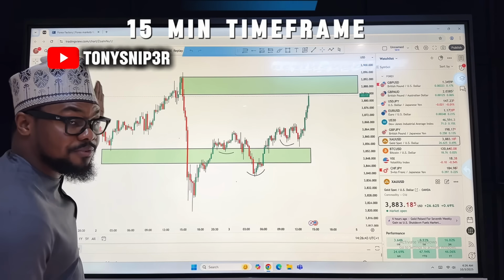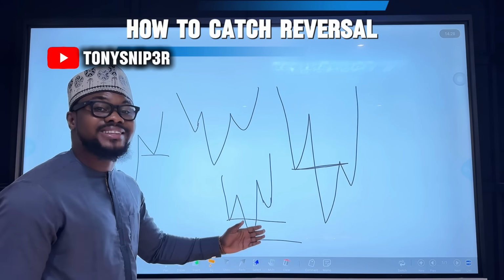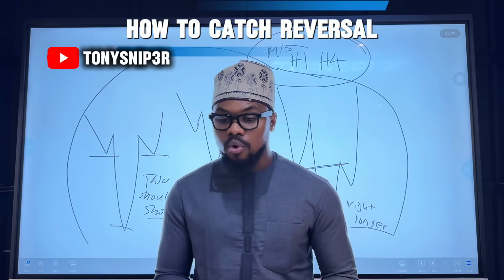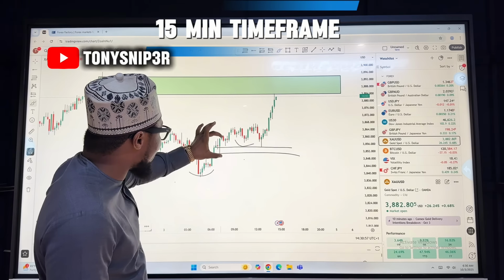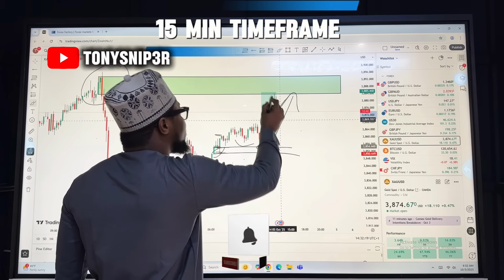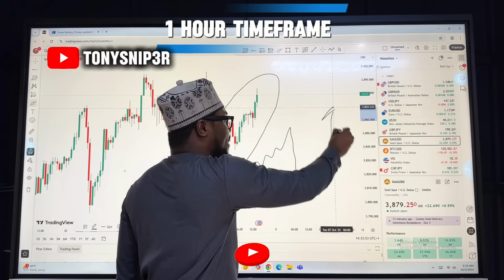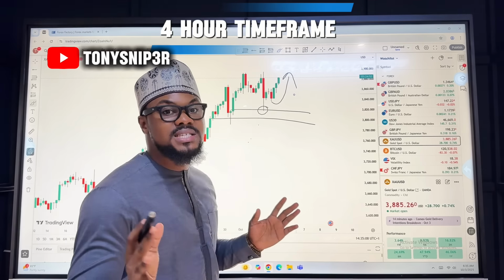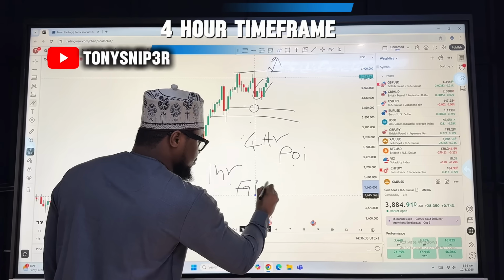The Smartest Way to Catch Reversals on Gold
Most traders lose money trying to catch reversals on Gold… because they do it blindly.
In this video, I’ll show you the smartest and most reliable way to identify when Gold is about to reverse using structure, fundamentals, and timing precision. Whether you’re a scalper or swing trader, this method will change how you see the market forever.